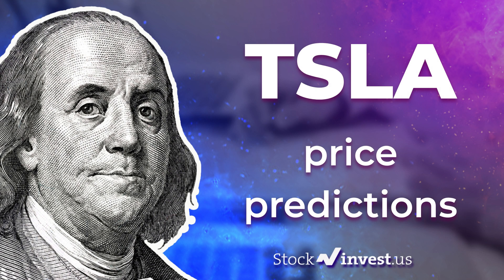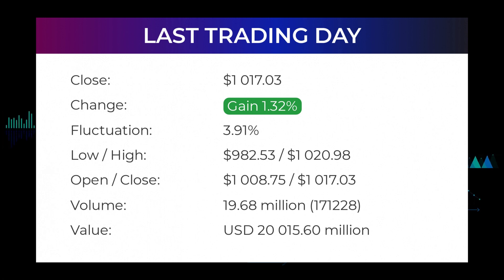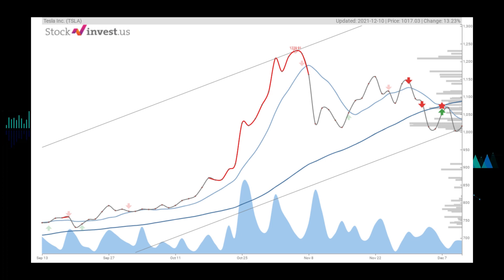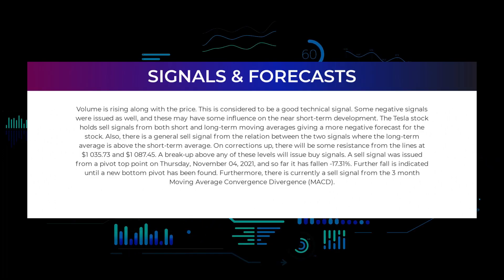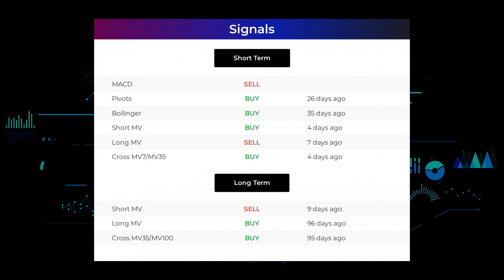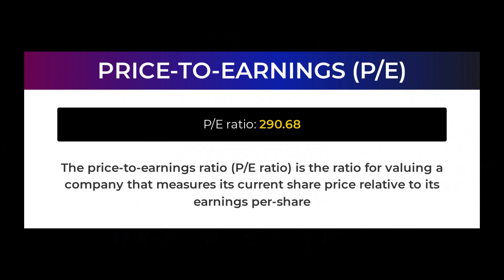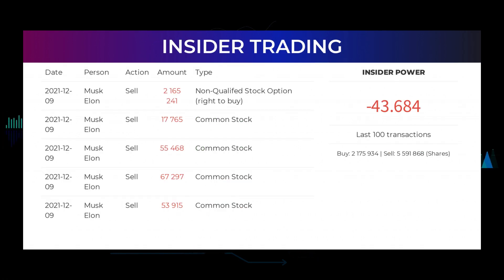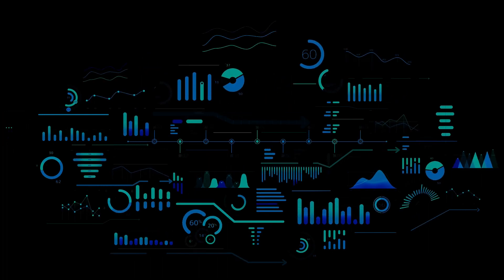TSLA Price Predictions - Tesla Stock Analysis for Monday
TSLA price prediction was made on 13th of December, 2021.

We go over the TSLA stock - Tesla stock, and give our stock price prediction on the TSLA stock, our TSLA stock price analysis, and stock price forecast on TSLA for Monday December 13th
TSLA Stock Analysis - Tesla Stock Price Prediction for Monday December 13th